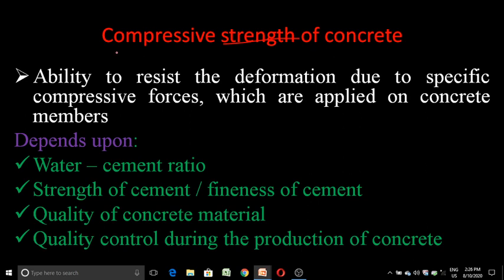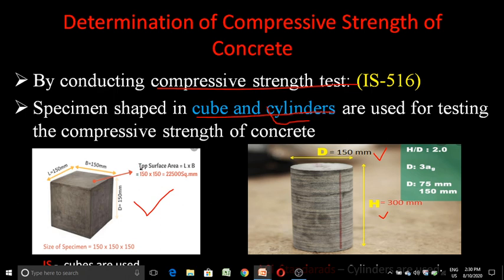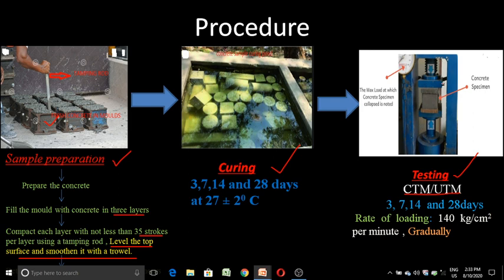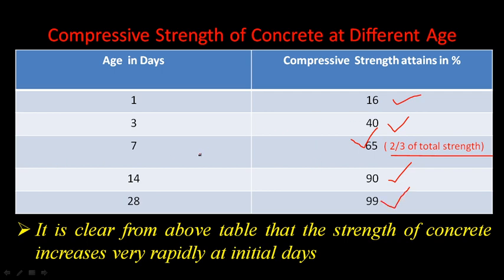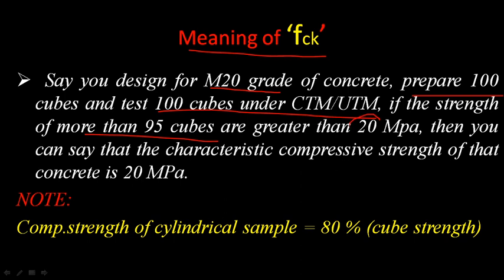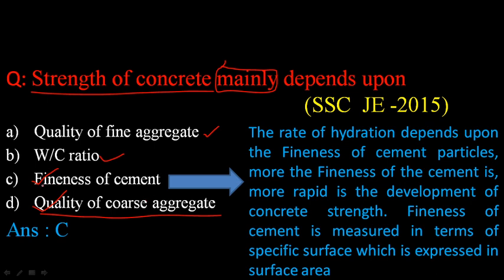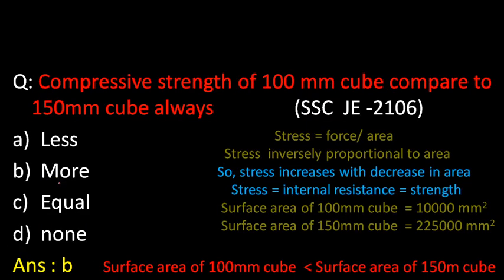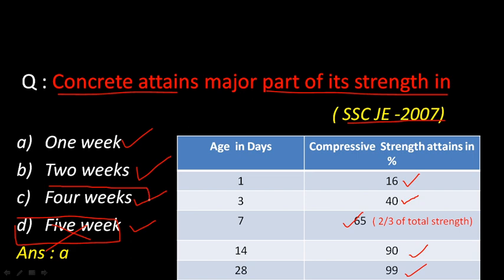ECET & SSC JE PREVIOUS QUESTIONS SOLUTIONS ON COMPRESSIVE STERNGTH OF CONCRETE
CIVIL // DILPLOMA // B.TECH // ECET // SSC JE // RRB JE// ALL CIVIL EXAMS